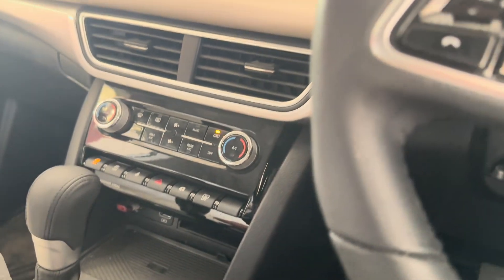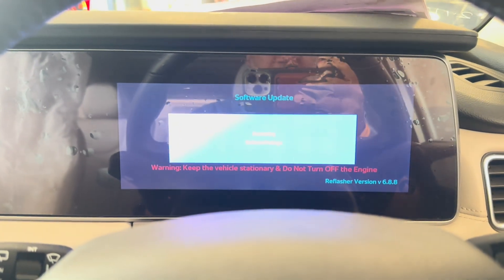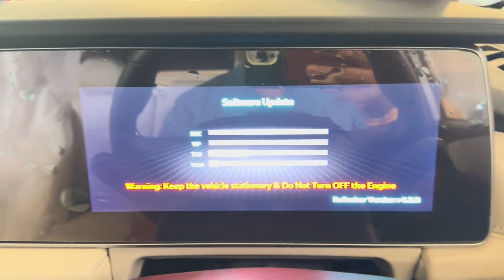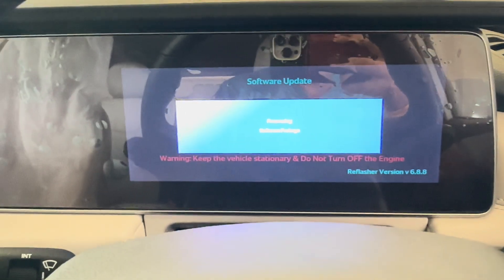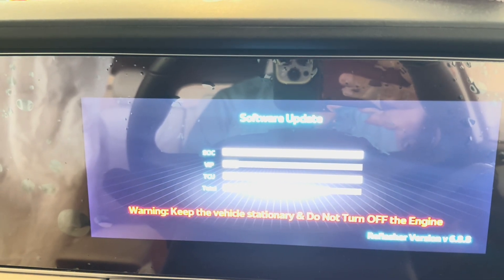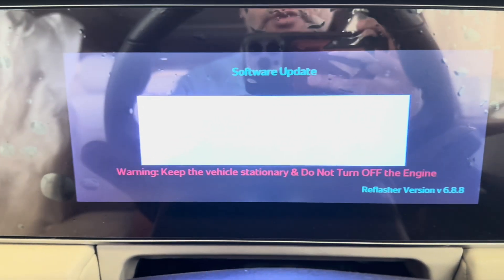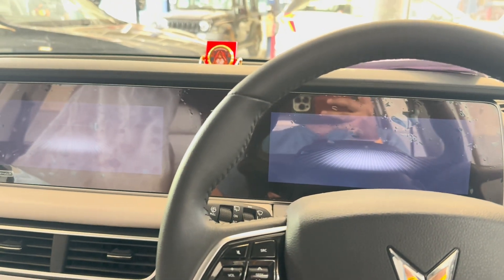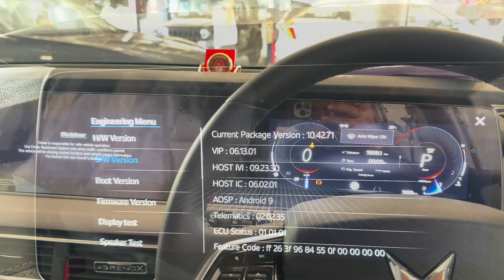Mahindra XUV 700 Software Update - Latest [Detailed]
Mahindra & Mahindra XUV 700 ECU and EMS software update process covered in detail to latest version